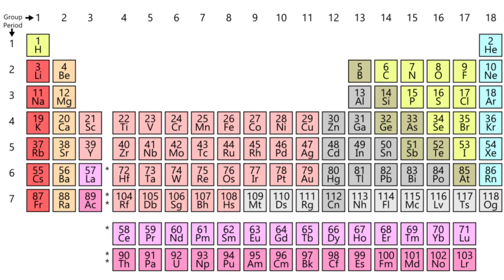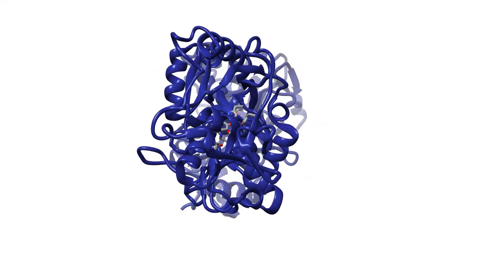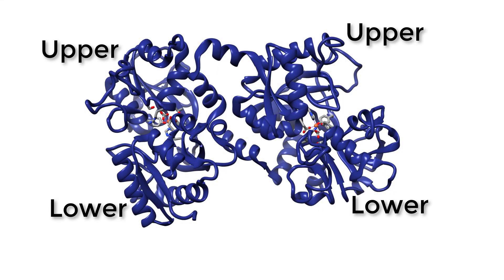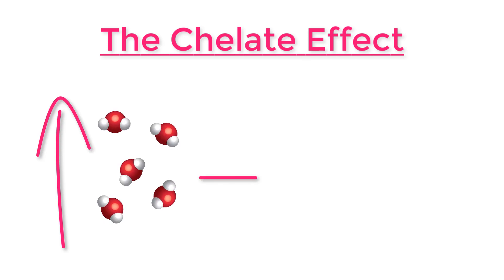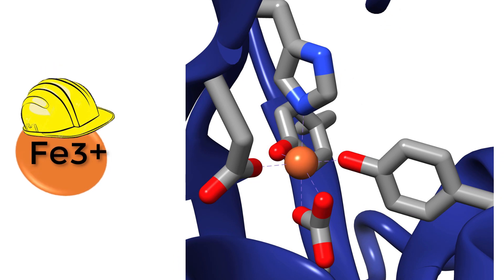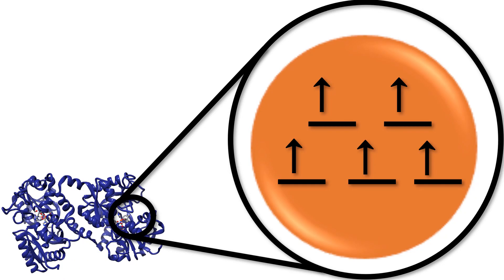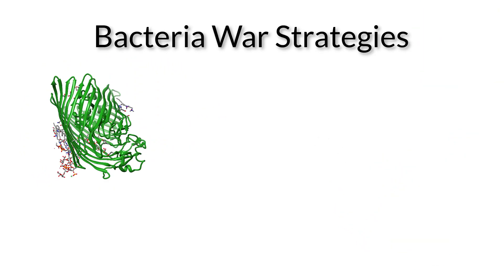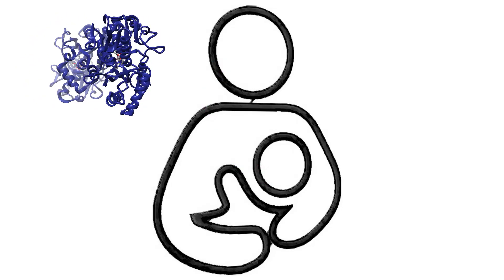Lactoferrin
This is an introduction to the inorganic chemistry of lactoferrin. This video was created by Chloe Griggs, a sophomore chemistry major at Saint Mary's College.